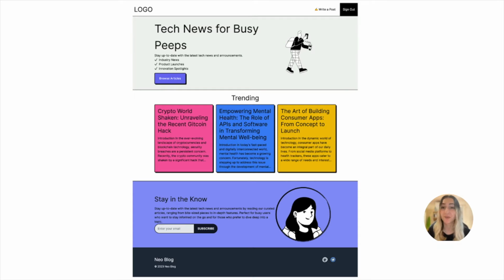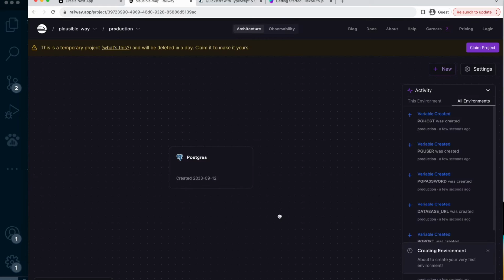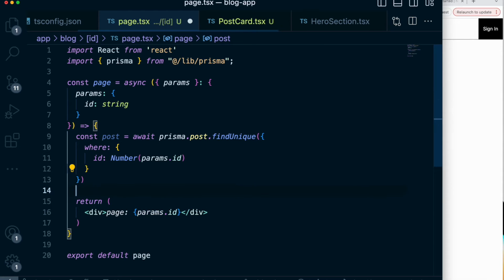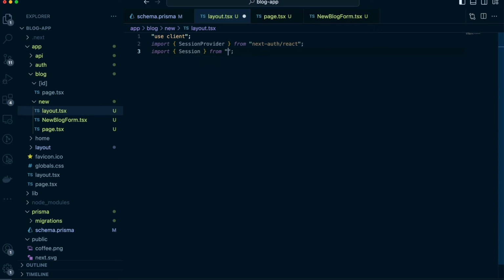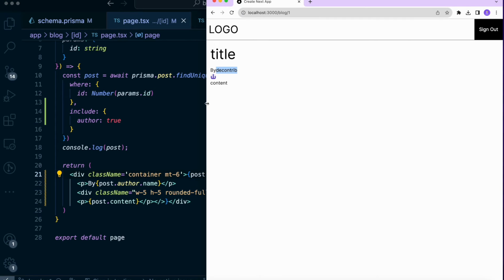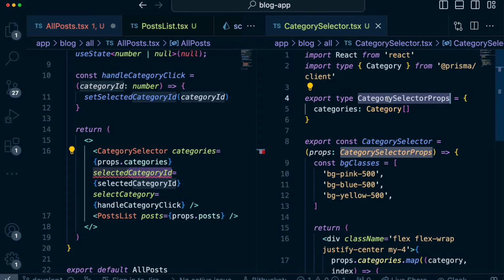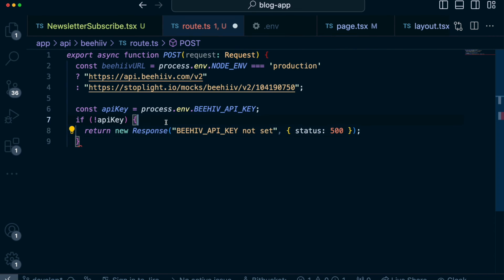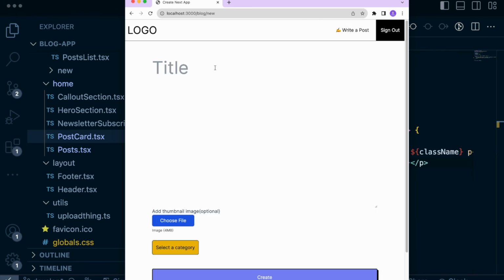NextJs Tutorial - Build a Full-Stack Blog App w/ TypeScript, Tailwind, Neobrutalism-inspired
We are building a full-stack blog application. The app will allow users to create and publish blog posts, browse posts by category, and let users stay-up-to-date through a newsletter subscription. We will also implement user authentication using NextAuth. The app will have a clean and minimalistic design, inspired by neobrutalism in web style.

00:00 - Intro & Demo

01:33 - Project Architecture

04:30 - Project Setup

06:25 - Header

11:00 - Hero Section

22:02 - Setting up DB

28:00 - DB operations

42:36 - Create a Blog Page

52:00 - Setup up Auth with Github

01:08:08 - Client & Server Components

01:14:22 - Form to Submit a New Blog

01:20:05 - Server Actions

01:41:00 - Upload Images

01:50:01 -  Browse All Blogs

02:00:28 - Filter by Category

02:09:47 - Newsletter Subscribe

02:33:31 - Footer

02:44:34 - Deployment

02:50:00 - Outro